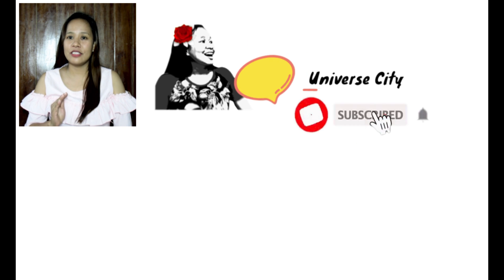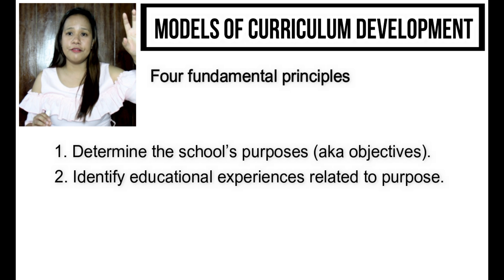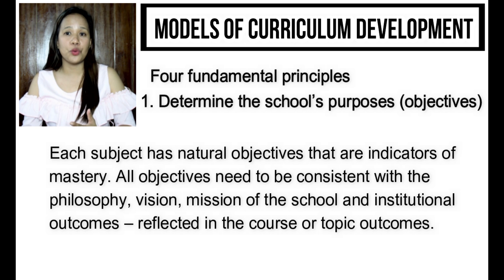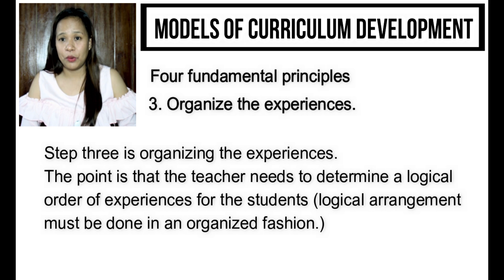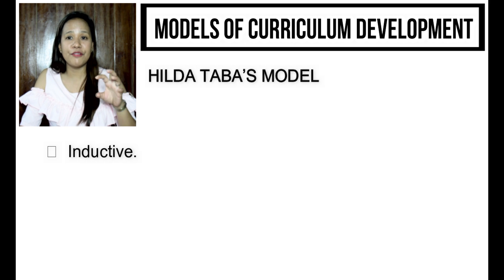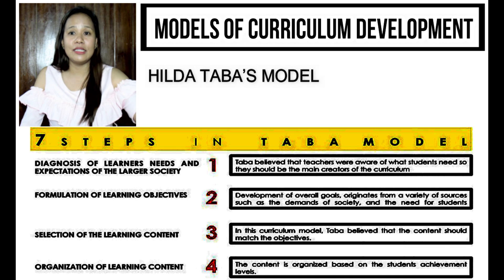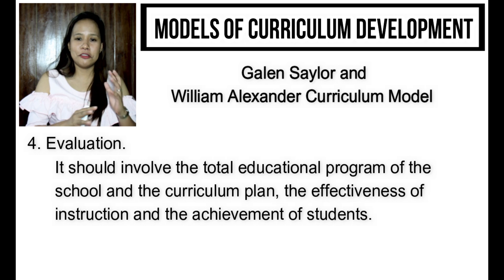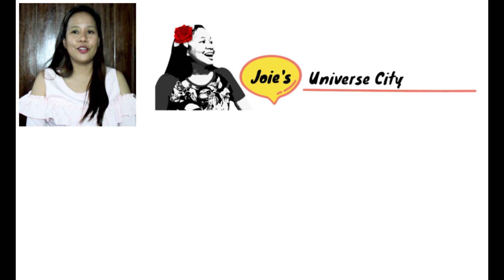Models of Curriculum Development Process | Mary Joie Padron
Here are some of the models of curriculum development. Let us compare and contrast them:)